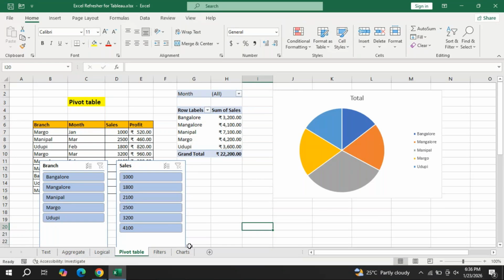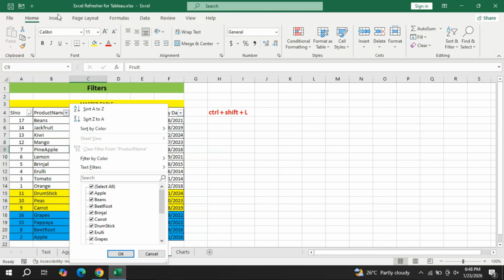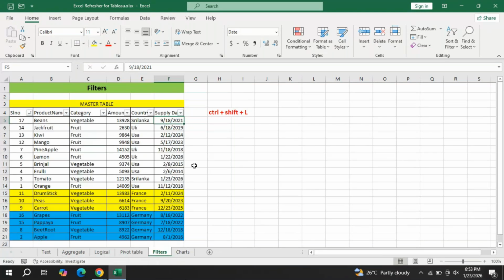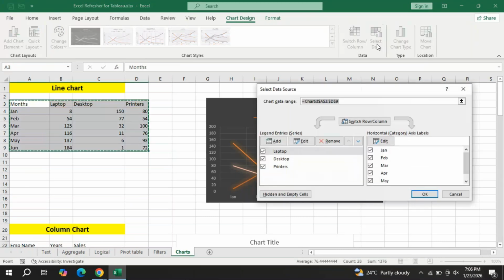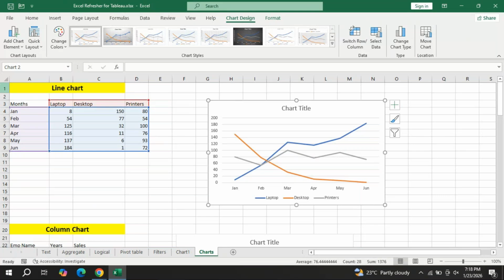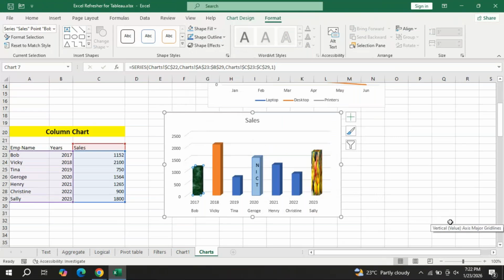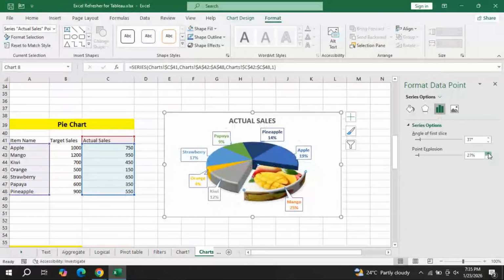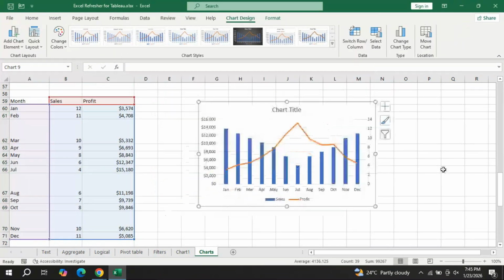Tableau Prabhavathi 23rd Jan Mcc